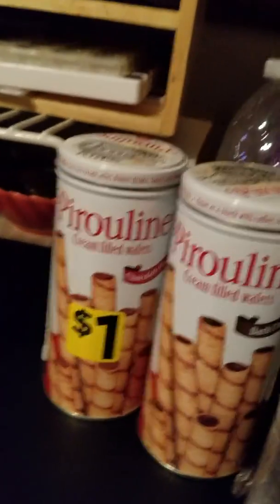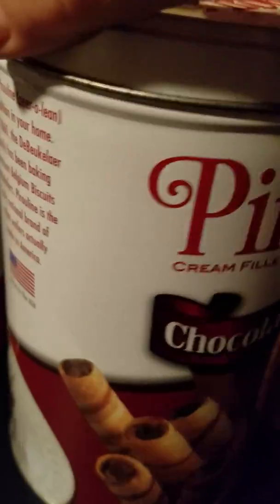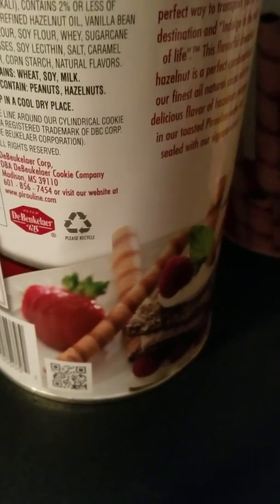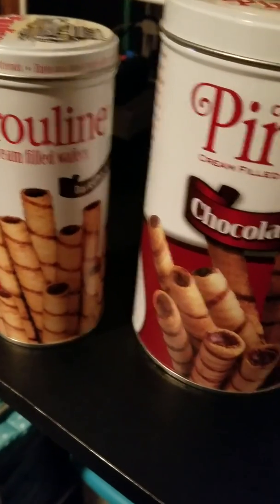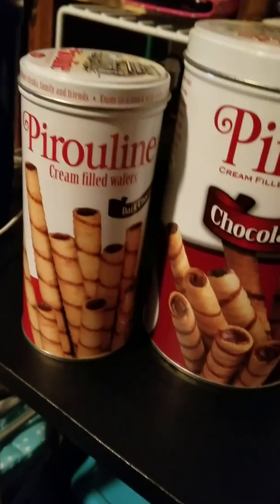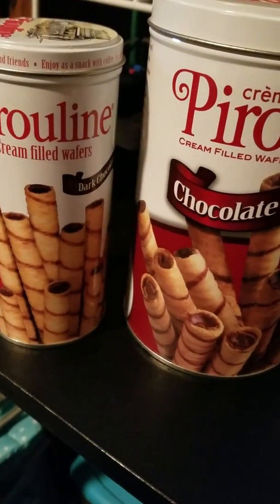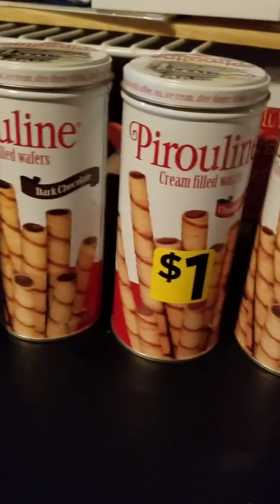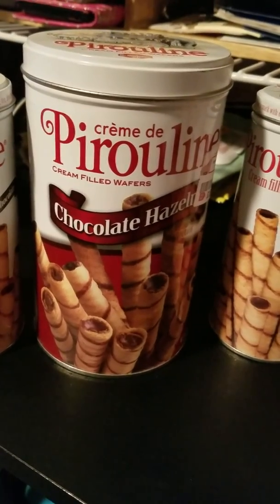Encouraging Manufacturing Companies to produce their products in Cardboard when possible.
Pirouline Tin Can